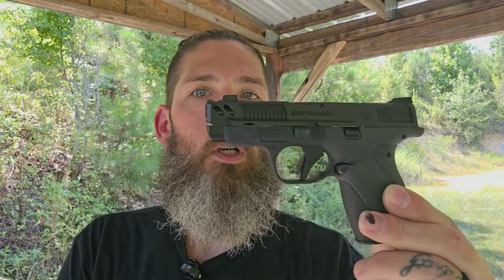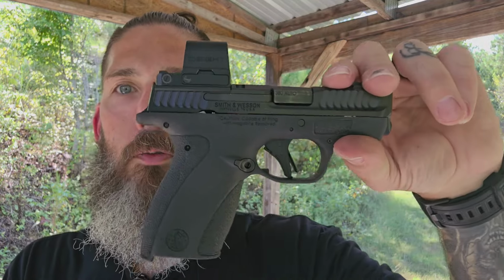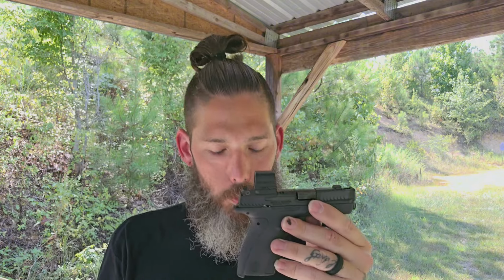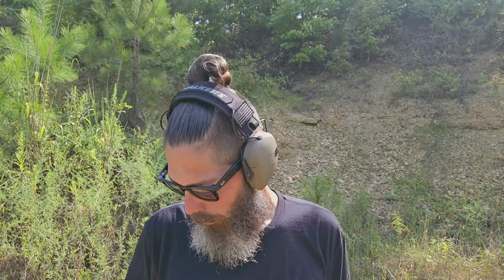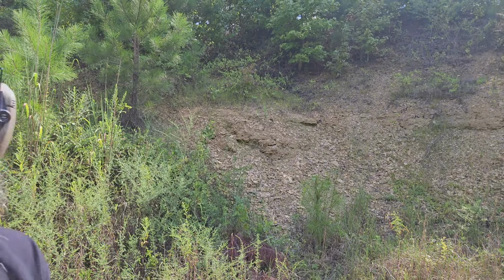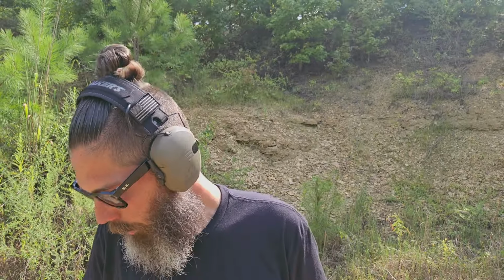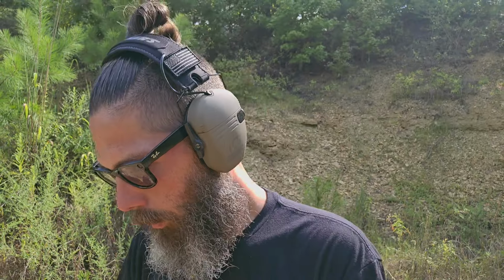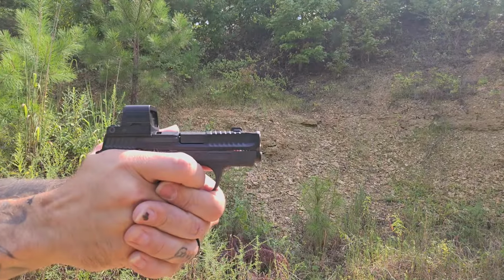Smith and Wesson Bodyguard 2.0 performance vs Monsoon Tactical. Optic cut and Battle of the ports.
showing off the difference between the performance center new bodyguard 2.0 and the magic coming out of monsoon tactical. vinny at monsoon did this baby right and is now so much more fun as my EDC.
and the Osight SE is freaking sweet. and a perfect option for the EDC or whatever your needing.

for all those looking for the Osight SE
here ya go. link to snag you one.